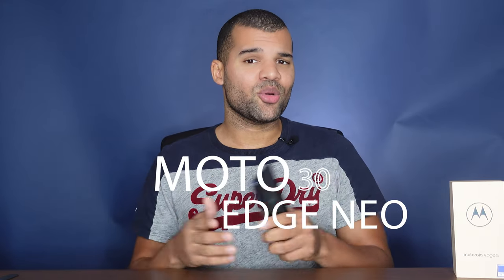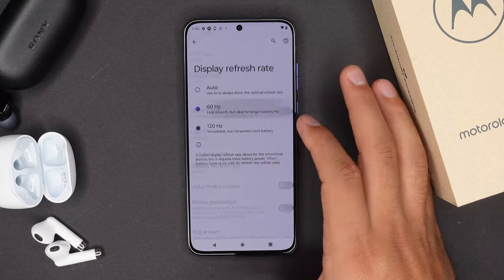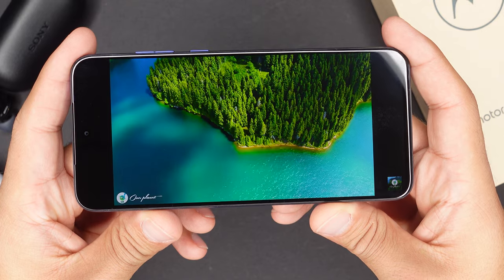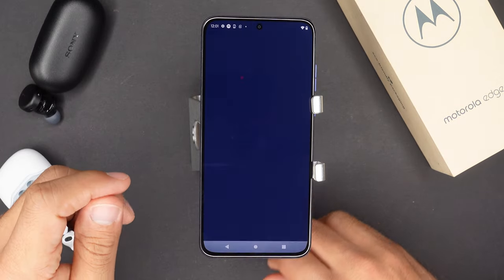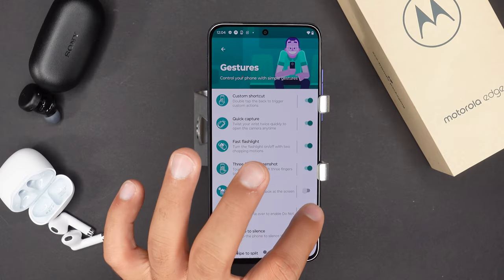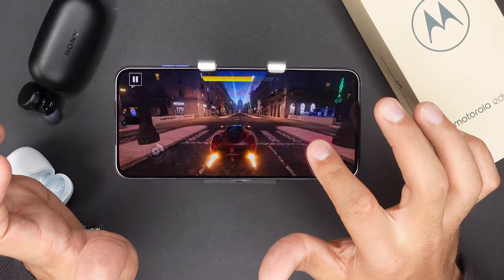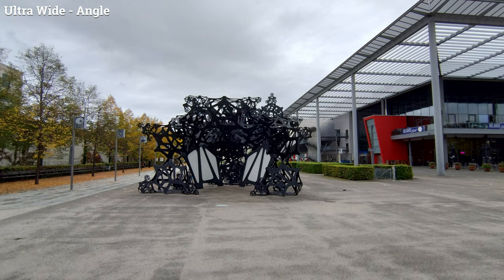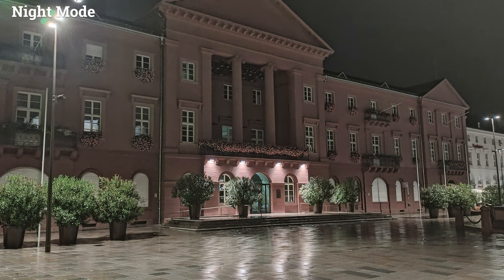Motorola Edge 30 Neo Review & Camera Test l Compact Midrange Smartphone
Motorola Edge 30 Neo on Amazon
Here is my take on the Motorola Edge 30 Neo Compact Midrange smartphone. Today we will check out the camera with all of the functions, the features that this phone and moto has to offer and specs like the battey life.

Time Stamps:
0:00 = Intro
0:21 = Design
1:24 = Display
2:00 = AudioTest
2:29 = Android 12 and Moto UI
3:14 = Chipset & Gaming
3:53 = Battery Life
4:18 = Camera Test